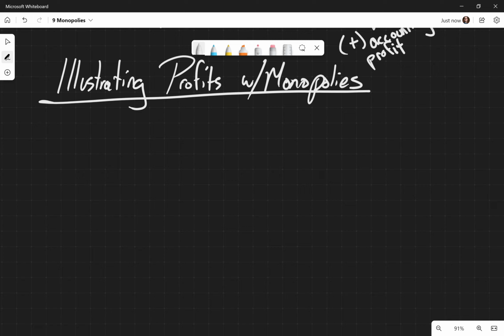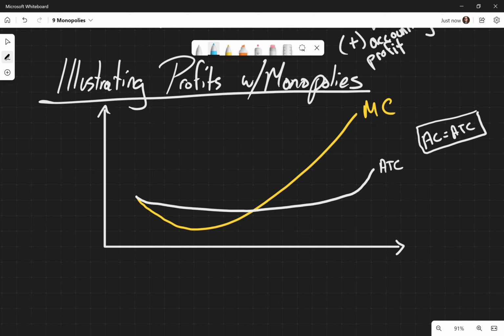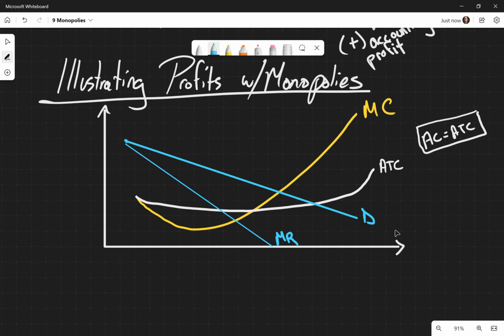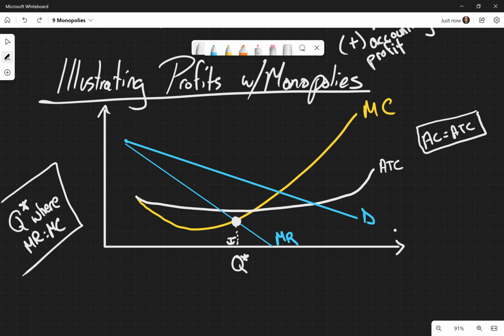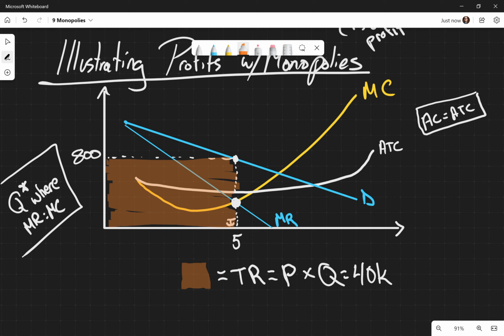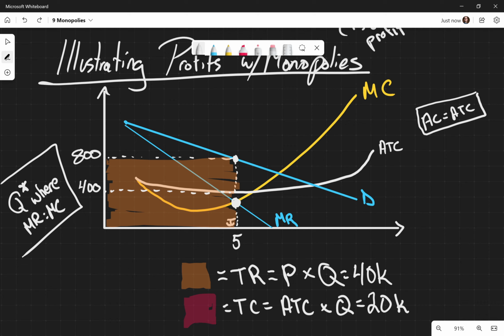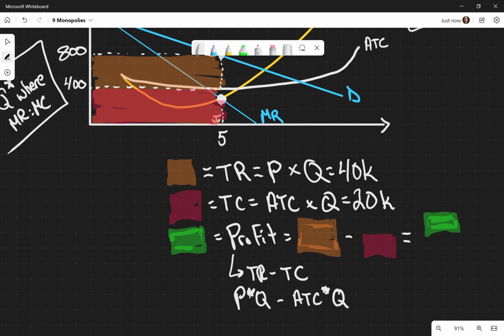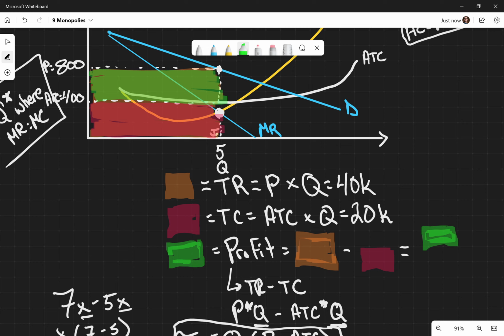9.2 Illustrating Profits with Monopolies